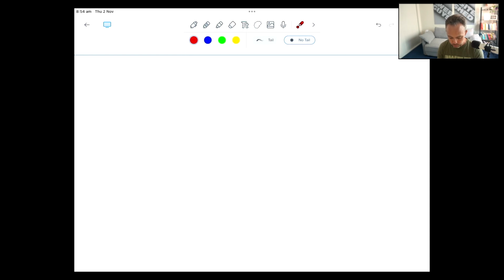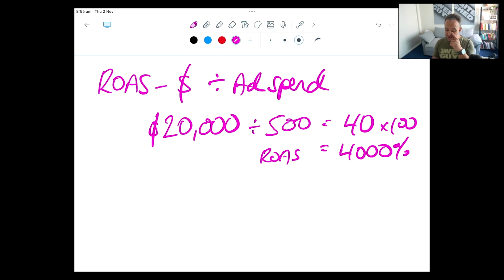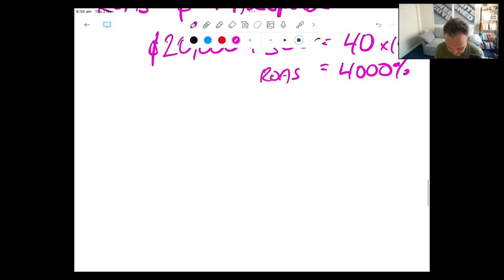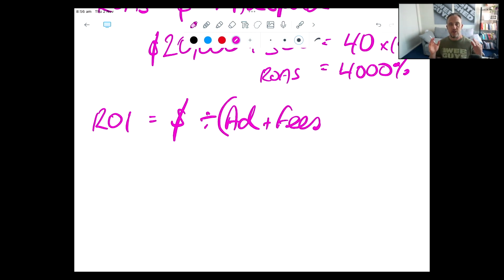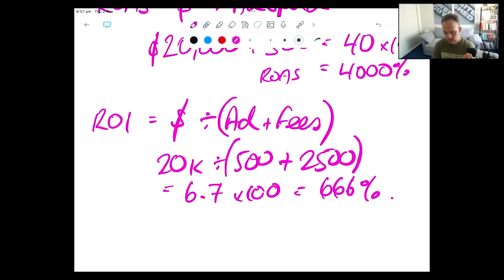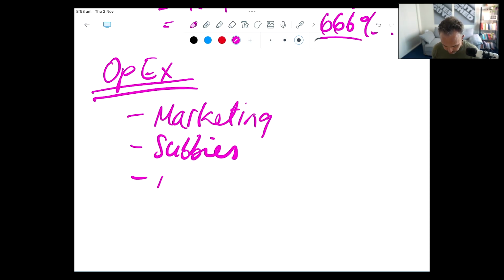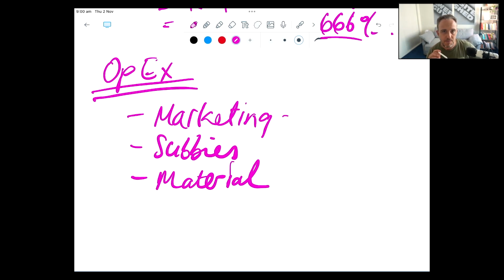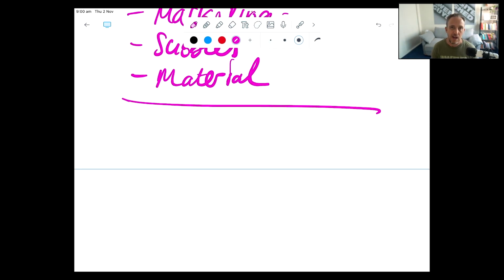Breaking down ROAS, ROI and Operational Expenses for Trade Businesses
In this insightful video, we break down the crucial differences between ROAS, ROI, and operational expenses, and how they impact your building business. Learn effective marketing budget allocation and financial literacy to boost your business. We cover essential strategies to enhance your leads, create robust sales and marketing systems, and establish trust and authority in the construction industry. Dive into the world of smart financial management tailored for builders and tradies.

Discussion Points:
0:15 - Introduction to ROAS, ROI, and Operational Expenses
1:26 - Importance of Fund Allocation in Business
2:17 - Breaking Down ROAS for Builders
2:59 - Understanding ROI in Construction Projects
3:36 - Operational Expenses and Marketing in Construction
4:32 - Allocating Marketing Budgets in Building Industry
5:27 - Example: Marketing Budget Allocation for $2M Business
6:44 - Importance of Financial Transparency in Construction
7:29 - Summary and Recommendation to Read 'Profit First'

Check this out:
🛠️Want to work with us?

✅ Want a CRM that truly DOES IT ALL for your trade business? Look no further than The Hub!

for access to over 500+ trade business specific podcasts.